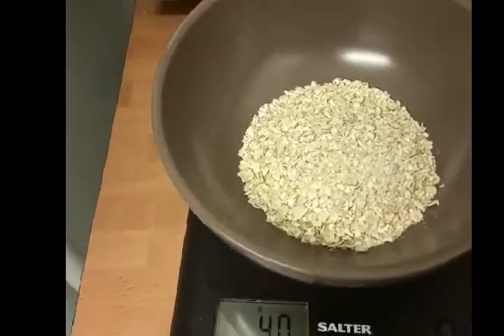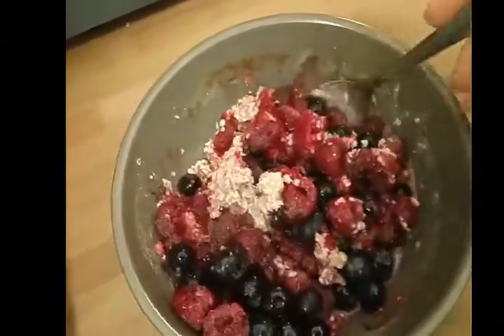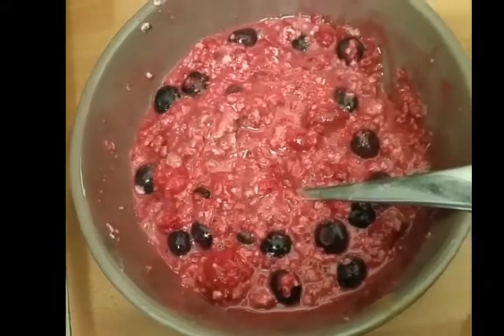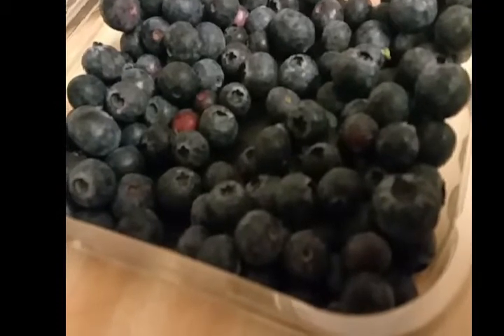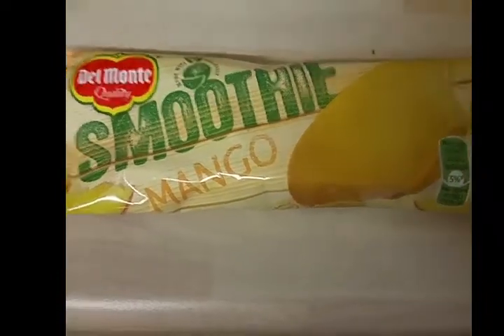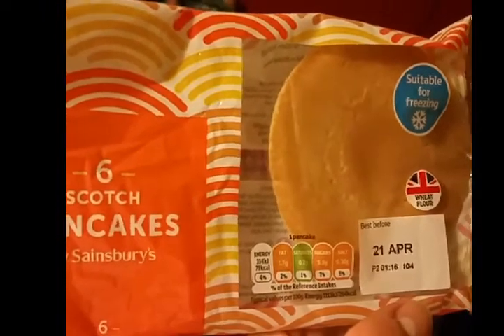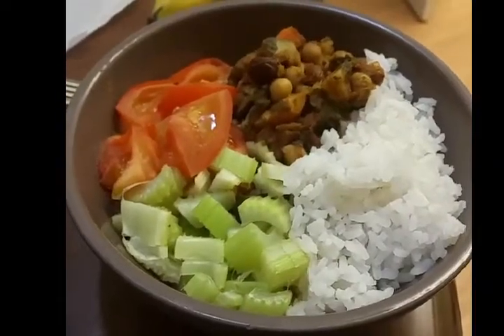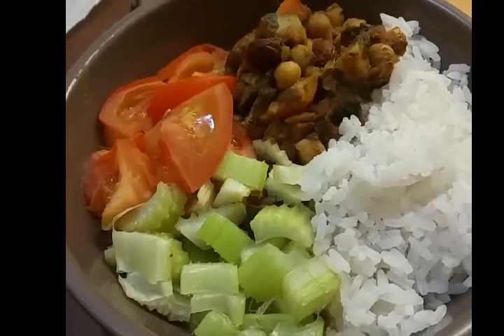Thursday 19th April Slimming World.